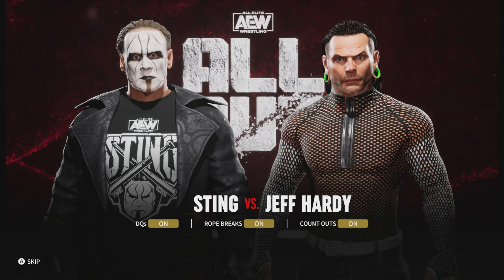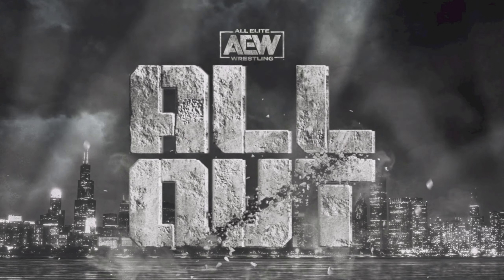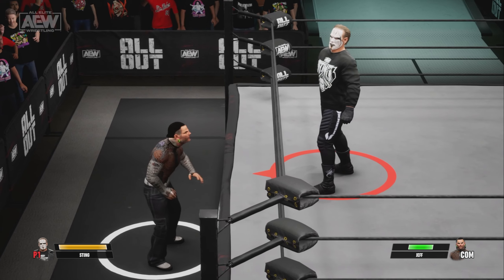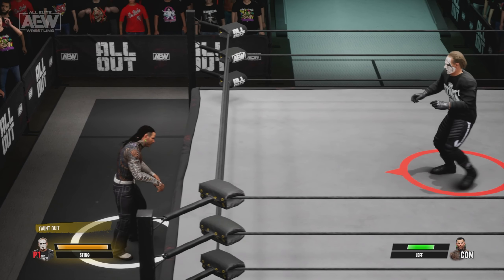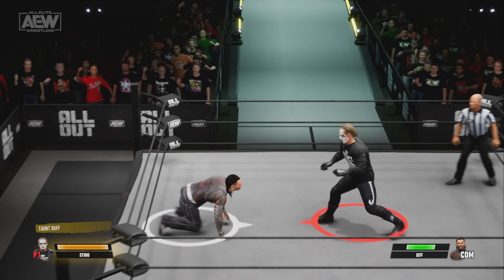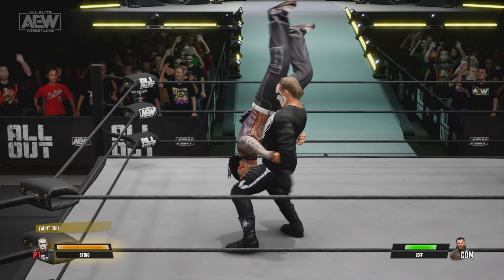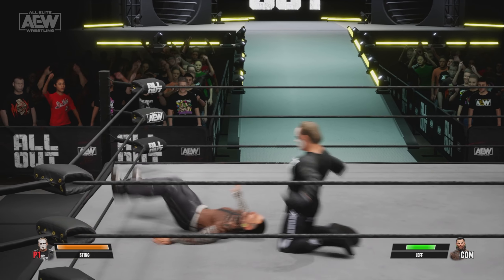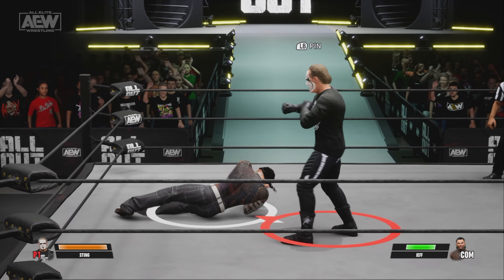AEW: Fight Forever - Sting vs Jeff Hardy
I agree. I agree.